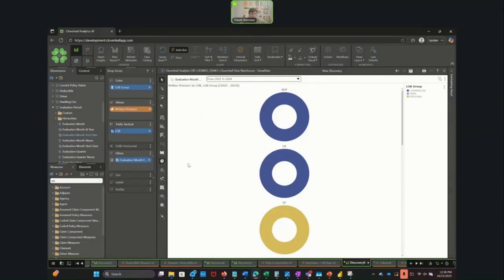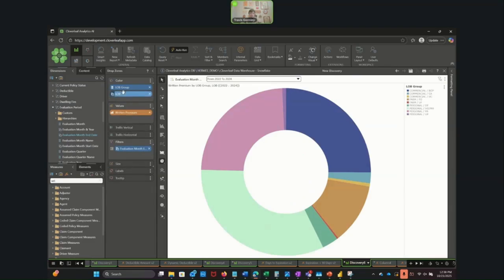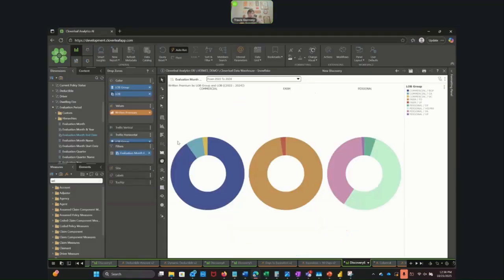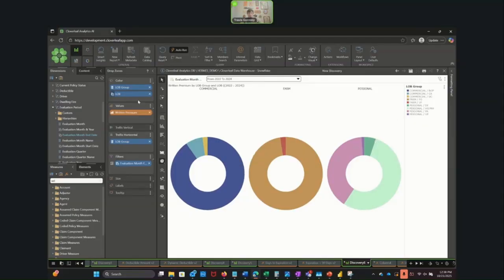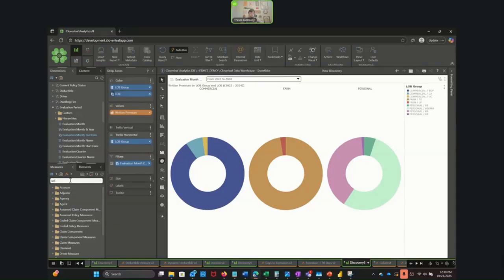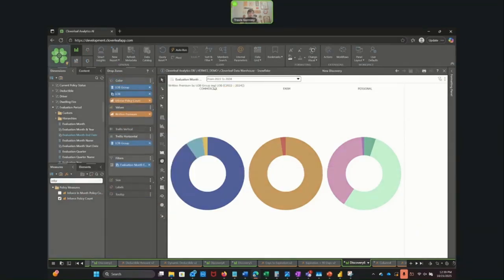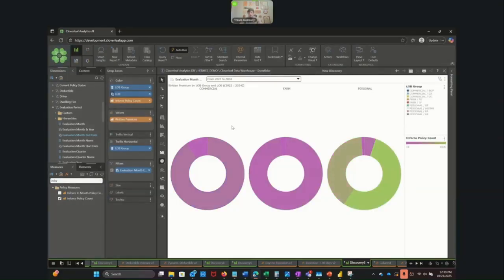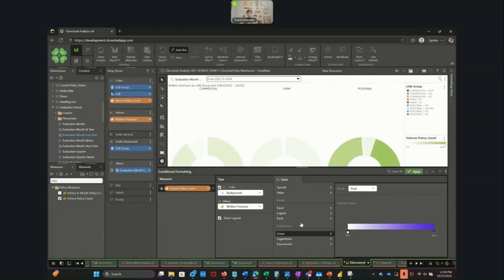Training Tidbits - Doughnut Chart